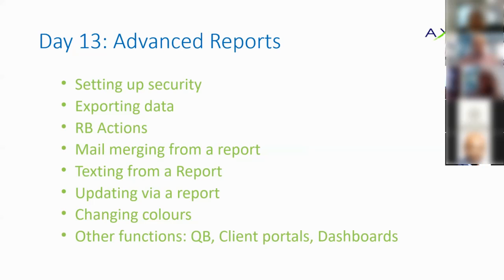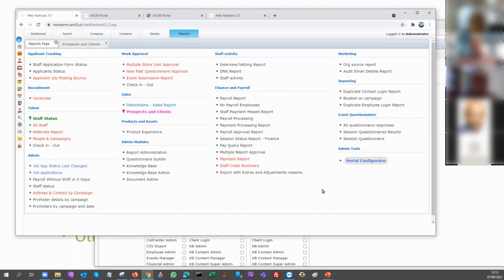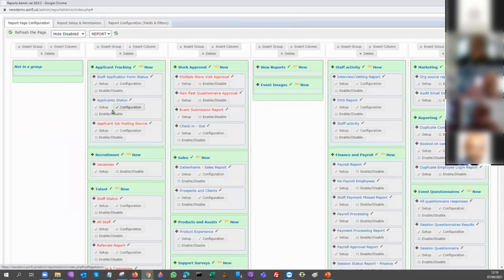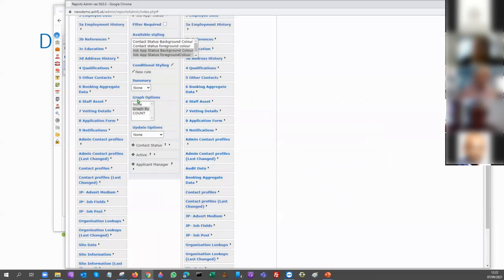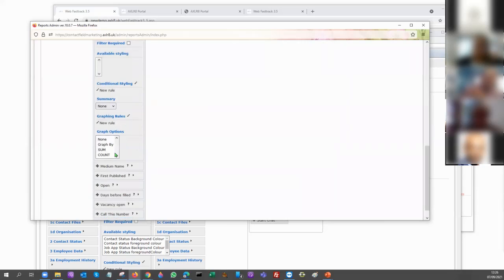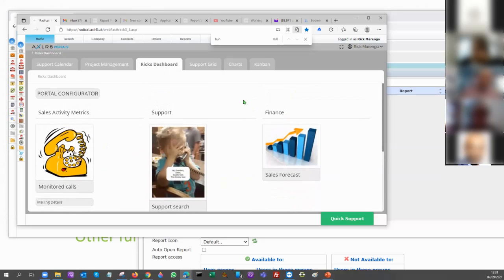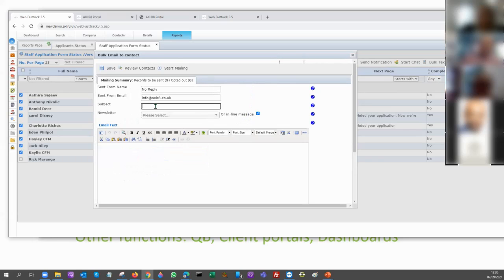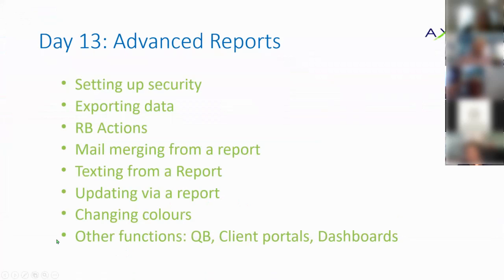Advanced Reports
Demostration of advance reports.